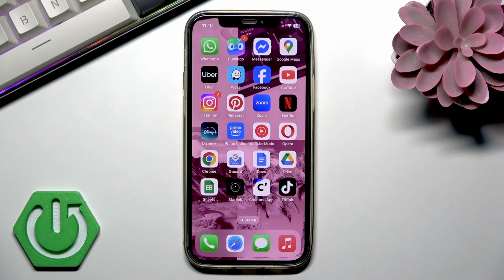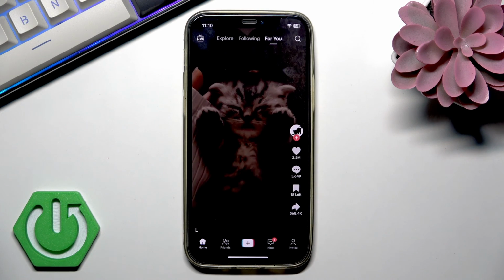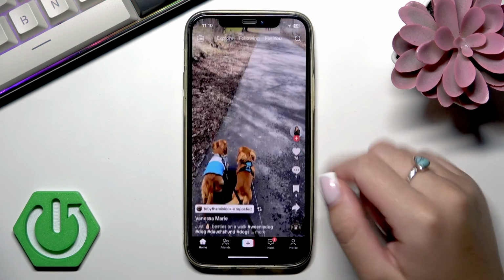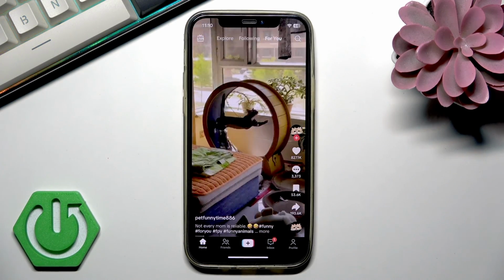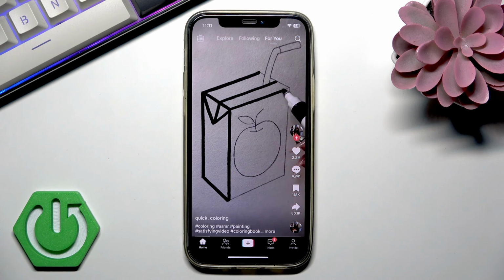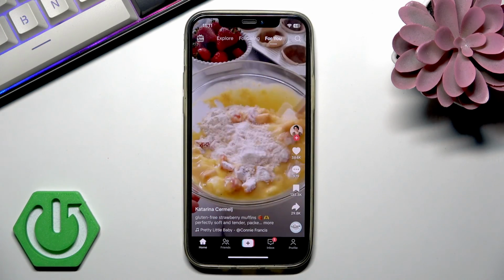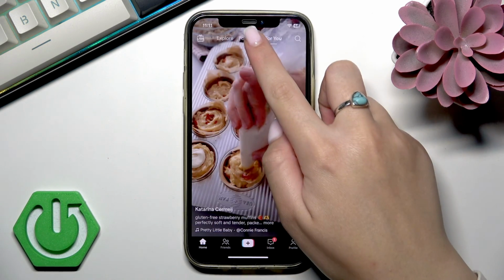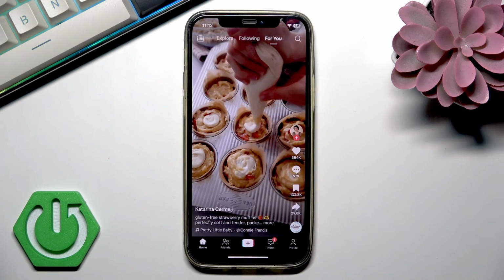How Does TikTok Work?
Curious about how the TikTok app works and what makes it so popular? In this video, we explain how TikTok recommends videos, how the For You page is created, and how your interactions shape what you see. Learn how TikTok’s algorithm uses your likes, comments, and watch time to personalize your feed. We also cover how creators upload videos, add music, effects, and use trending sounds to reach more viewers. Whether you’re new to TikTok or want to understand its features better, this guide will help you get started and make the most of the TikTok app on your device.

How does the TikTok app recommend videos on the For You page?
How to upload and edit videos on TikTok app?
How does TikTok algorithm work to personalize my feed?

0:00 Introduction to TikTok
0:11 What is the For You page?
0:18 How TikTok algorithm chooses videos
0:36 How your interactions affect recommendations
1:08 How to upload videos on TikTok
1:31 Popular video features and trends
1:55 Engagement and video reach
2:04 Following feed vs For You page
2:24 Summary and tips